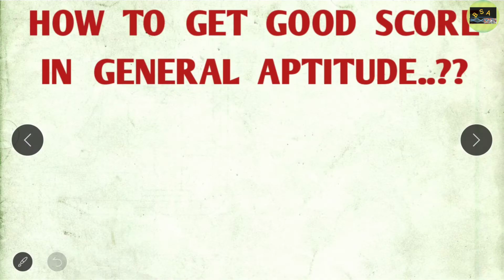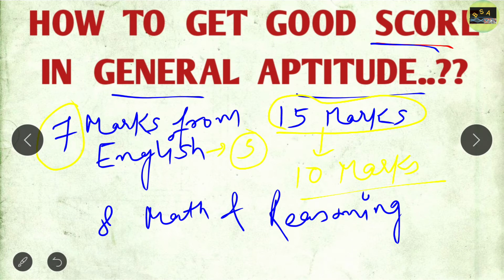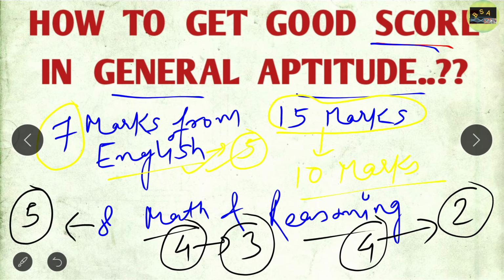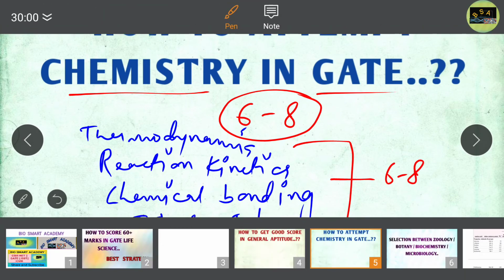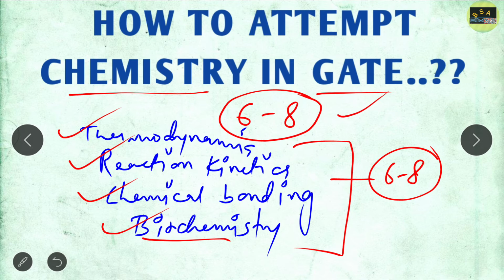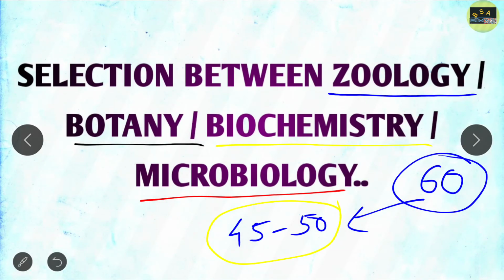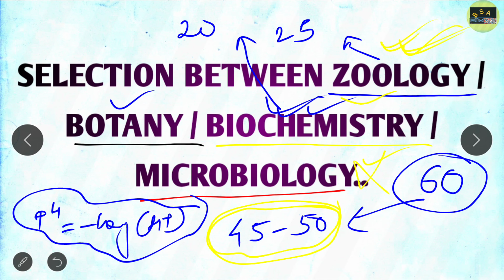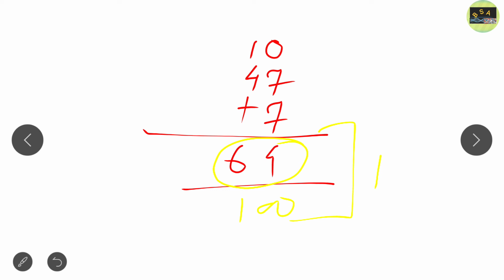HOW TO SCORE 60+ MARKS IN GATE LIFE SCIENCE | BEST STRATEGY | CSIR NET | DBT | ICMR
How to score 60+ marks in GATE LIFE SCIENCE EXAM. BEST STRATEGY...

GO through this video you will get benefitted...

PLSS like our Facebook page and join TELEGRAM channel..

TELEGRAM CHANNEL- BIO SMART ACADEMY

FACEBOOK PAGE - BIO SMART ACADEMY